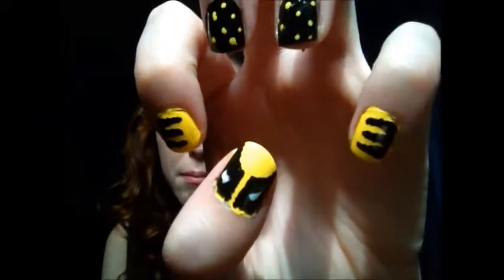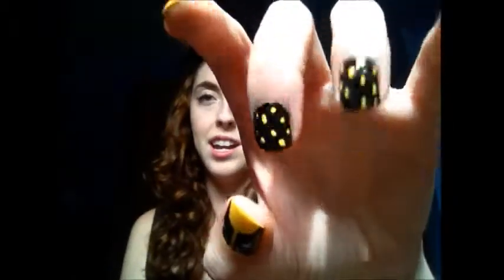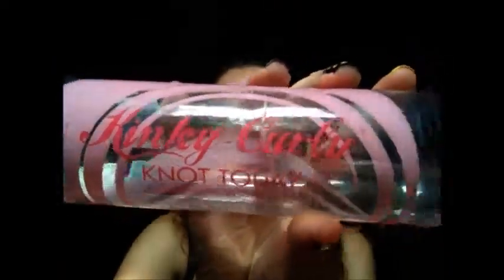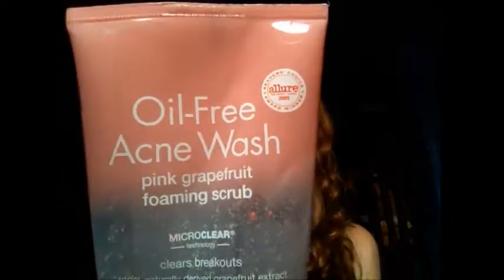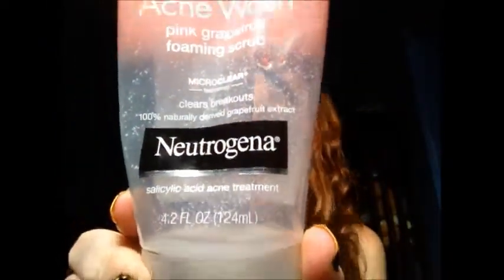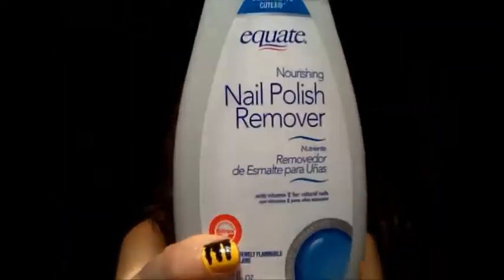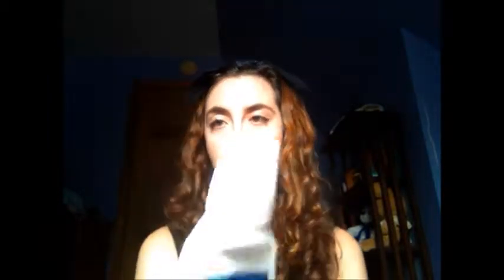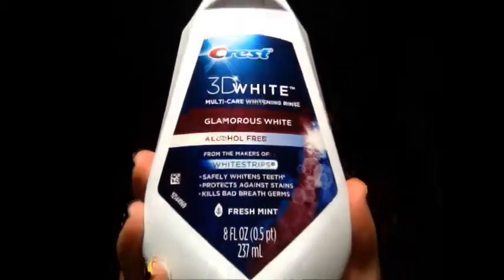Products I've Used Up!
What up yo? I felt like making a video for you, so why not show you empty product bottles? I can't wait to see you!